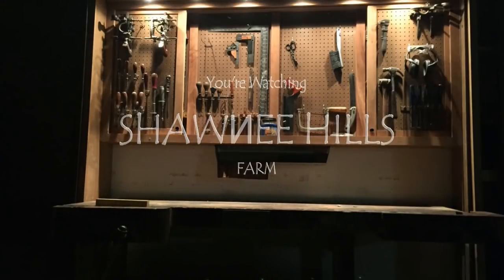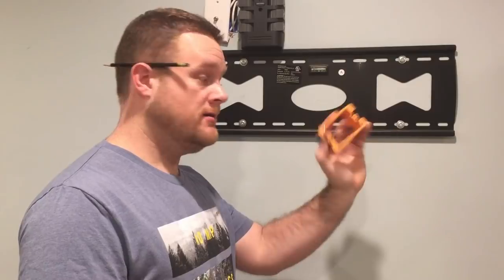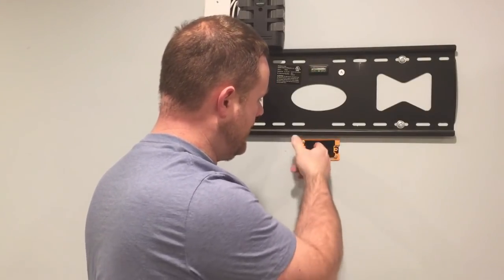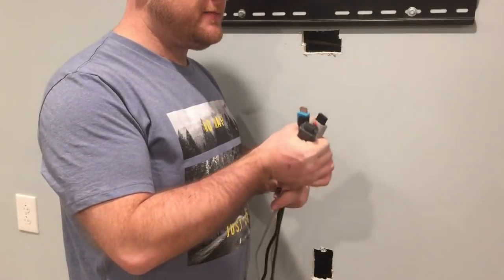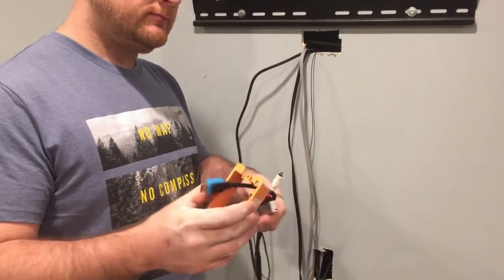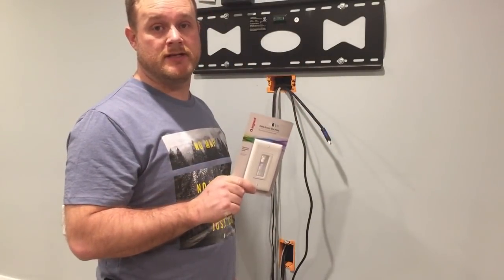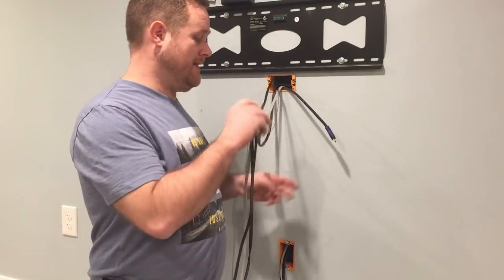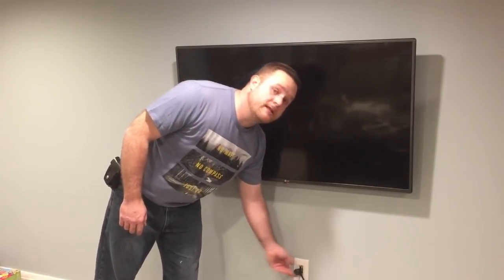How to hide the wires to your TV E14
I have never cared for seeing wires hanging under the TV going to the components.  During our remodel I decided finally take care of it.